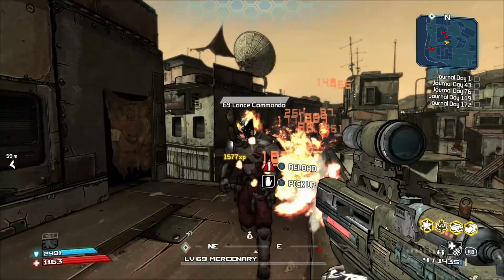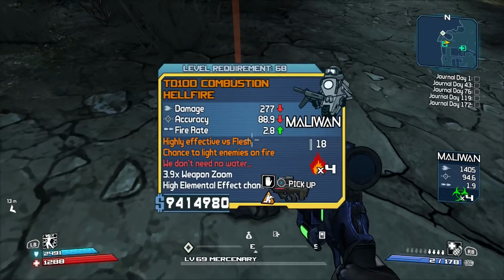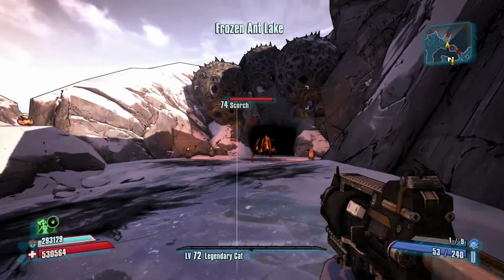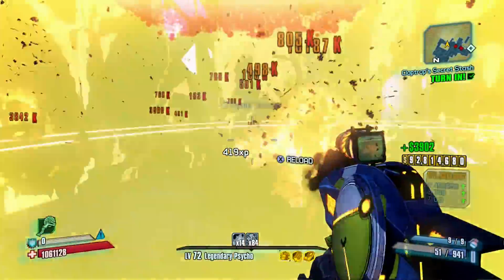Borderlands | The Chronicles of the Hellfire - BL1/BL2/TPS/BL3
In this video we cover the Chronicles of the Hellfire the Most Prestigious Gun in Borderlands History. I let you know it's entire journey from its blistering highs of Borderlands 1 to its not very highs in Borderlands 3. I explain how good it is in each game and how it has evolved over the years.

Listen to Hundreds Now! 🎵